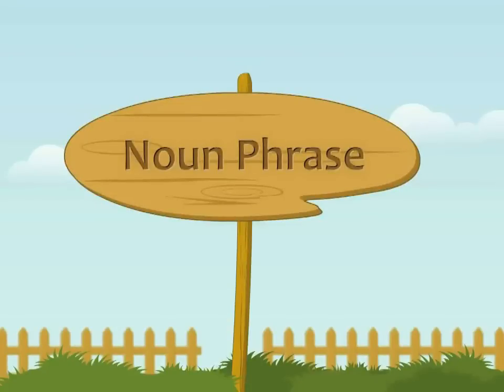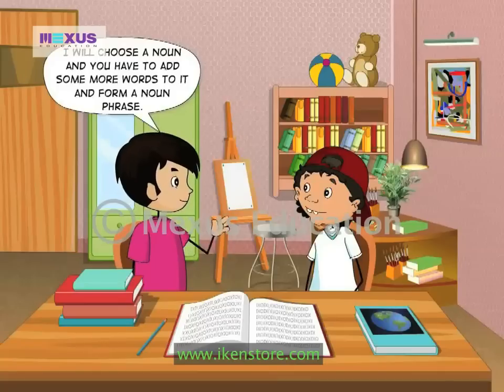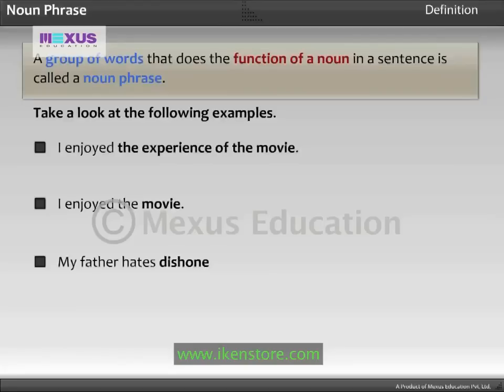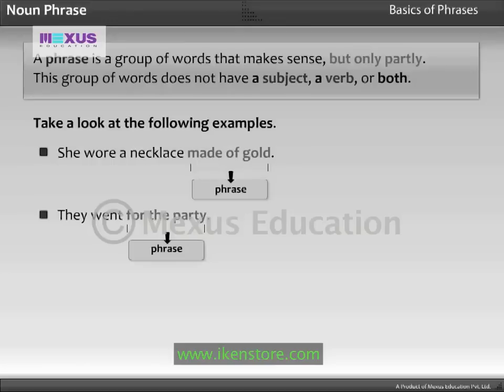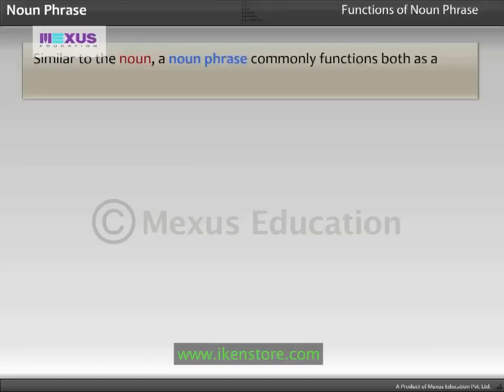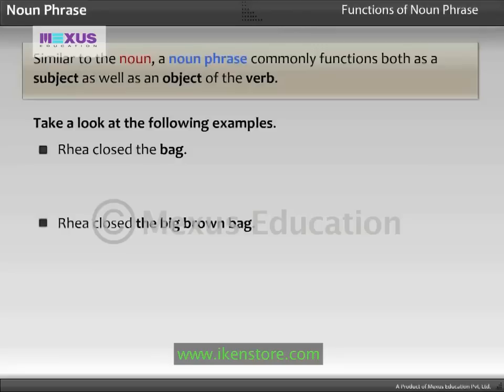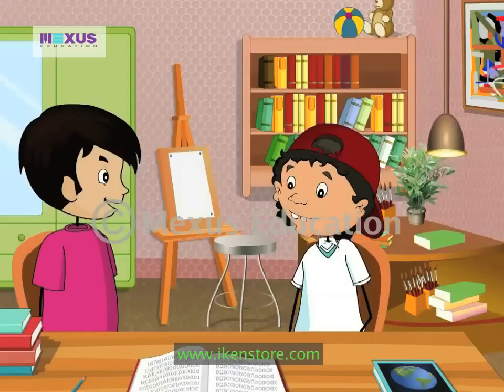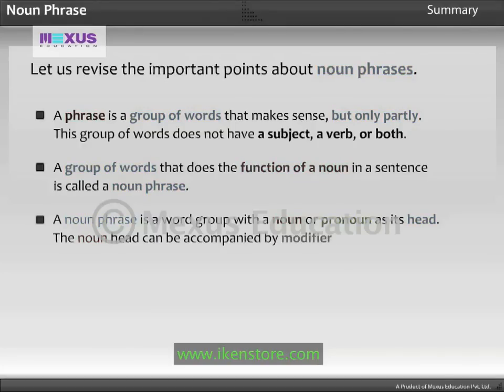Noun Phrase | English Grammar | iken | ikenedu | ikenApp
This animation teaches the learner to define, identify a noun phrase in a given sentence.

0:00 - Introduction to Noun Phrase
1:55 - Basics of phrases
2:27 - Structure and Function of Noun Phrases
4:00 - Examples of Noun Phrase
4:38 - Summary